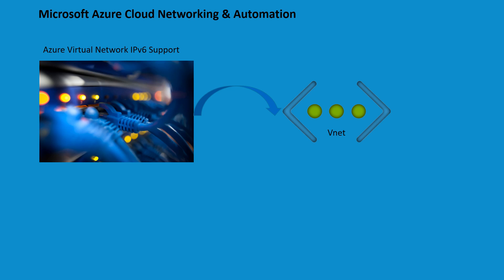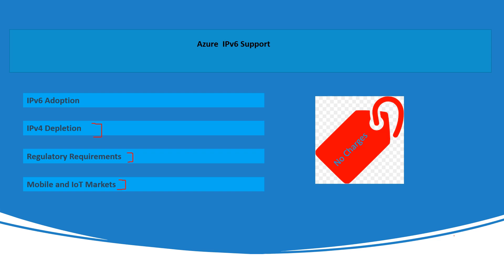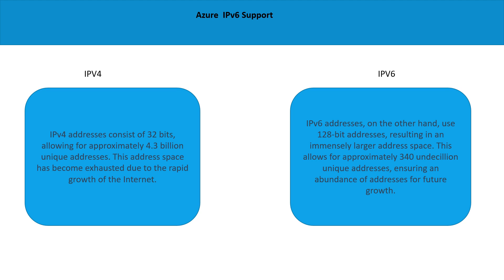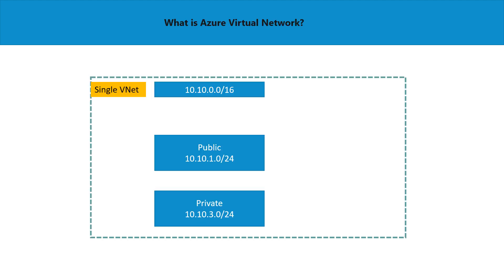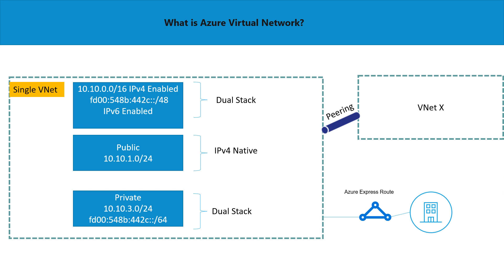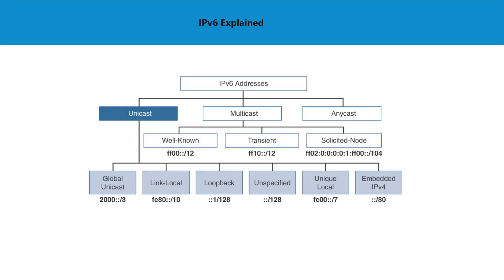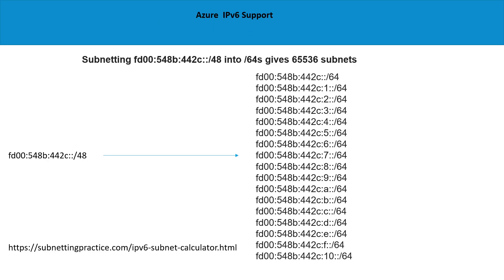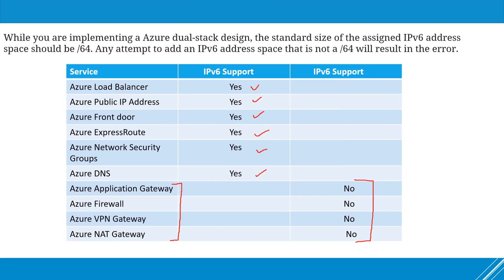AZ-700 | What is IPv6 for Microsoft Azure Virtual Network?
Discover the transformative power of IPv6 within Microsoft Azure with our comprehensive content. In this informative guide, we delve into the world of IPv6 deployment in Azure, highlighting its significance, benefits, and practical implementation strategies.